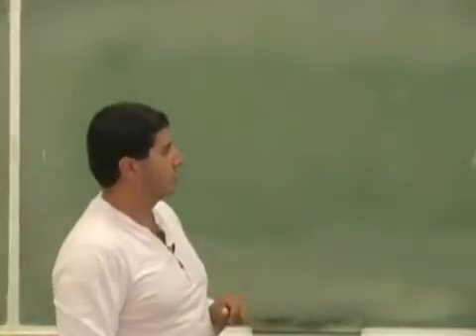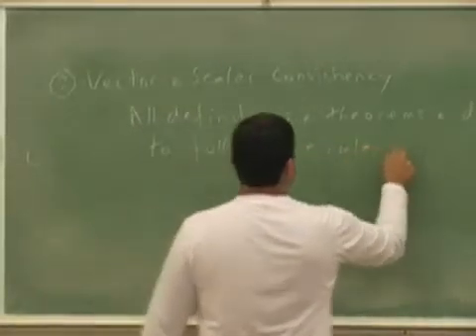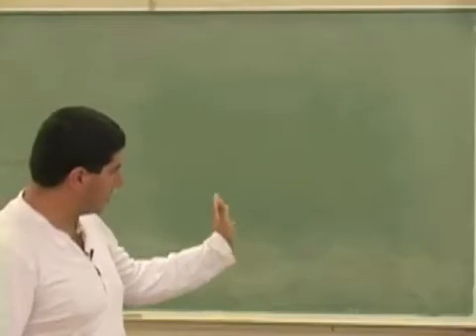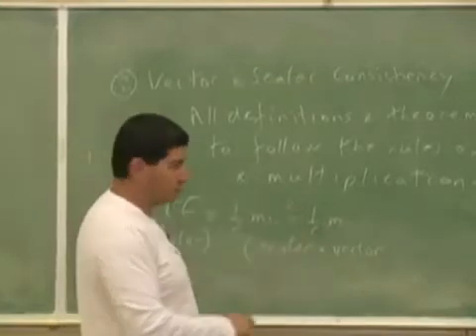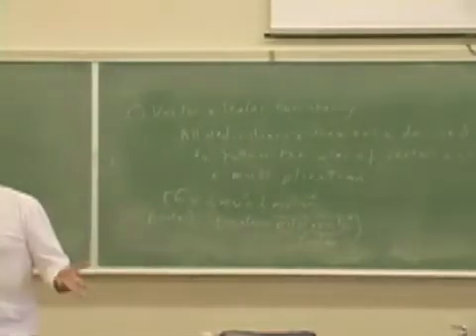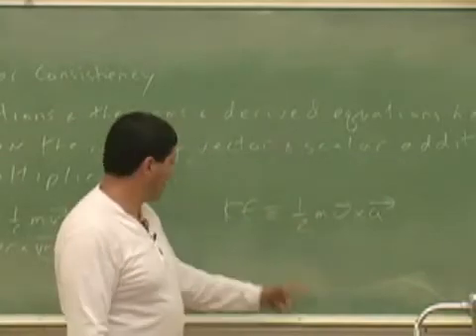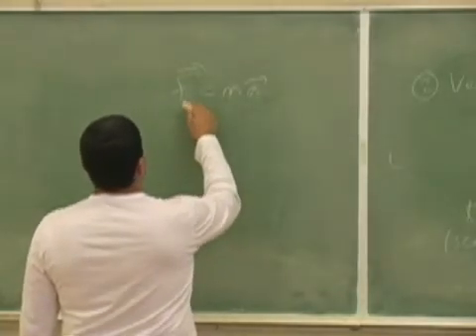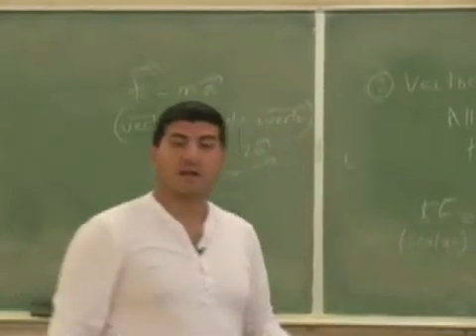Vector and Scalar Consistency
This clip describes how definitions and equations need to conform to vector and scalar consistency.